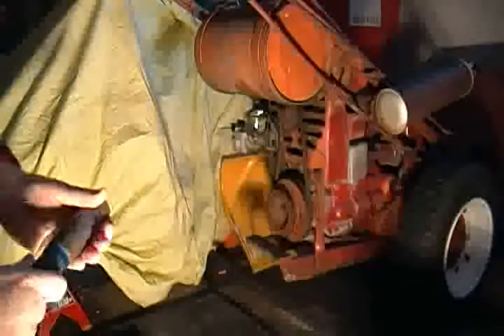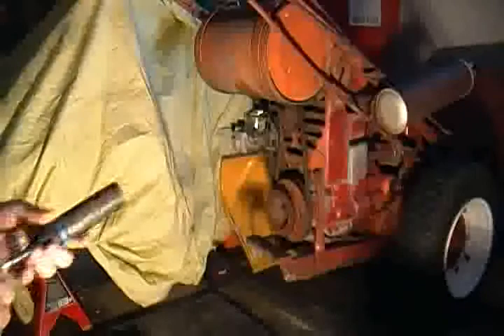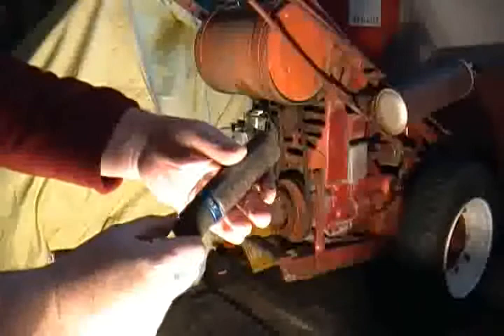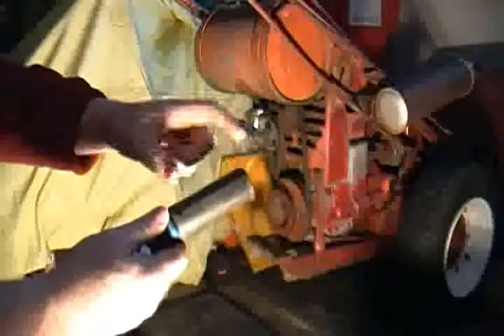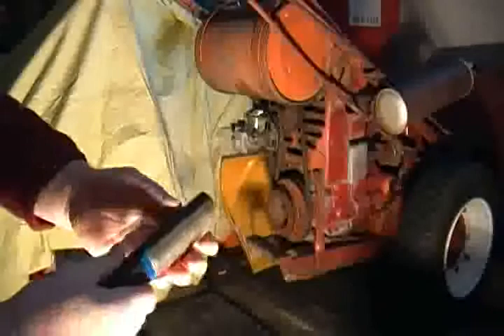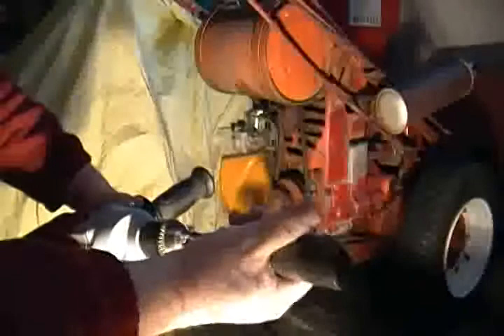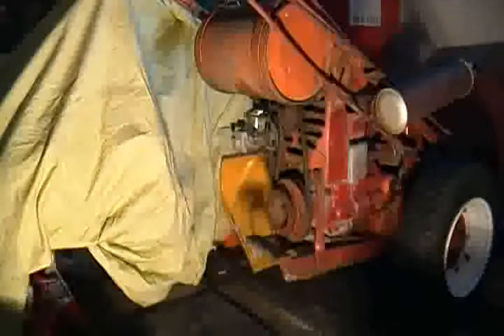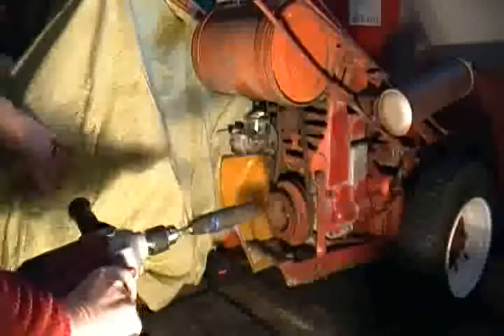Electric Drill Starter for Gravely LI Tractor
Many old Gravely tractors have no electric starters like mine. I put together a simple and inexpensive jig to use a 1/2 inch electric drill to start the engine. It usually starts first or second pull with the strap since I rebuilt the carburetor, magneto and got the timing set properly. Even so, it is a lot easier to squeeze a button than to yank on the strap. A 15/16 inch deep socket is silicone sealed to a 1/2 inch ratchet adapter, which is connected to the drill with a hex to square drive adapter. Make sure your ratchet and drill are set to the correct rotation.